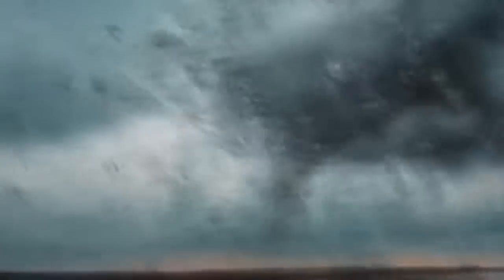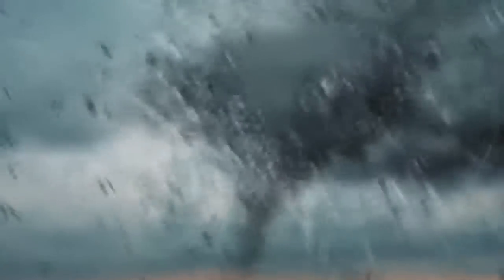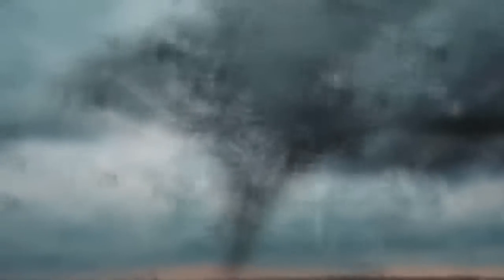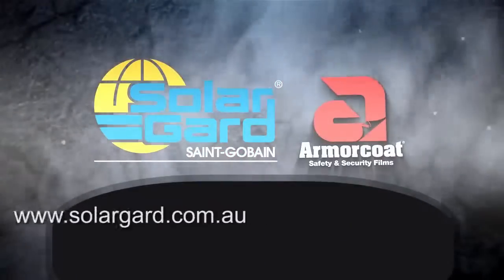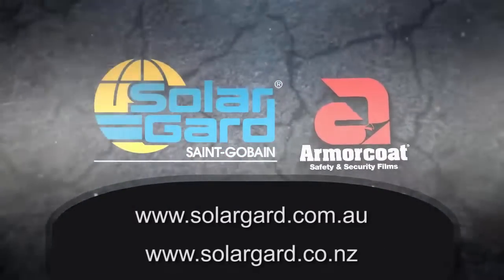Can your home weather the storm?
Armorcoat Safety Film from Solar Gard is your guard, on duty 24 hours a day so even when you’re not there your home is clearly protected.
Put Armorcoat to work, protecting people and property from the hazards of broken glass, contact your Solar Gard Service Centre today in New Zealand.